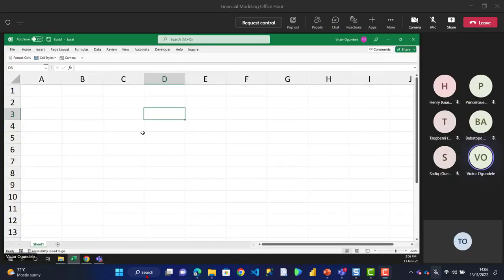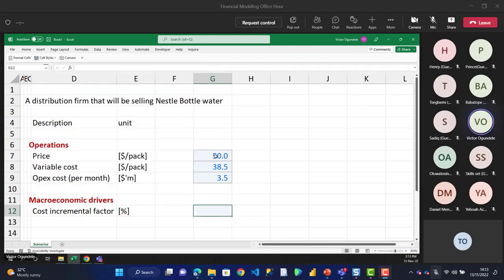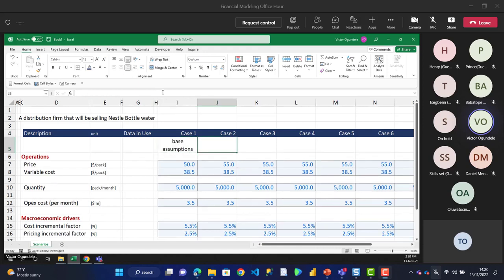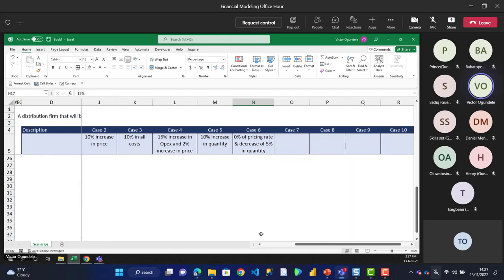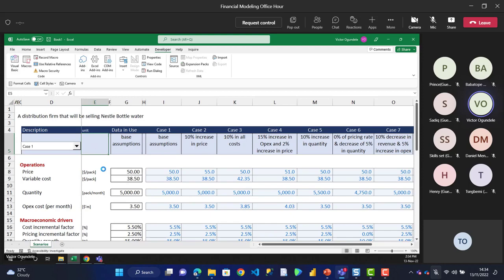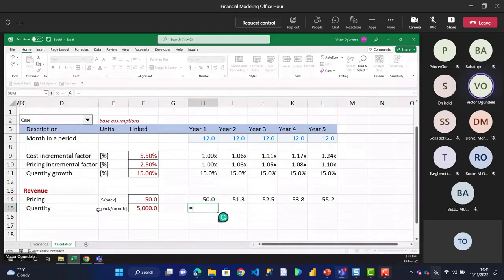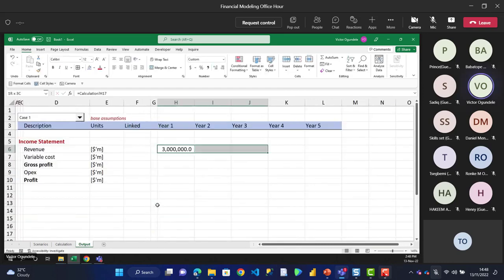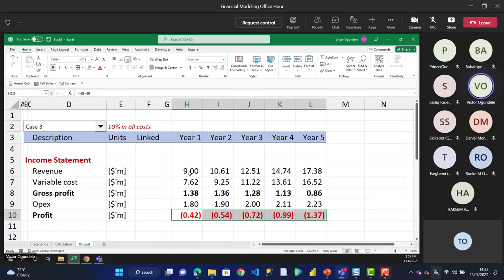Incorporating scenarios using a one-way assumption approach in financial modeling